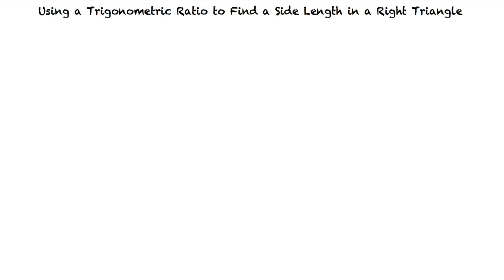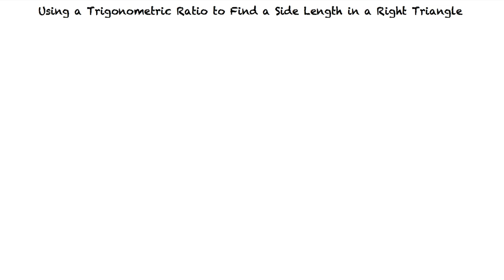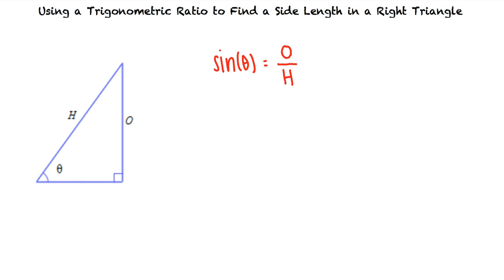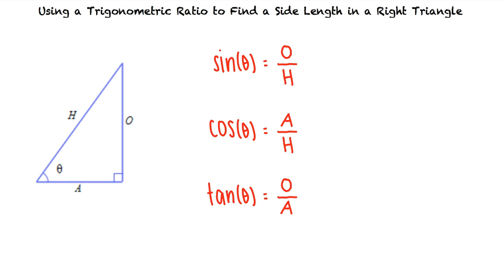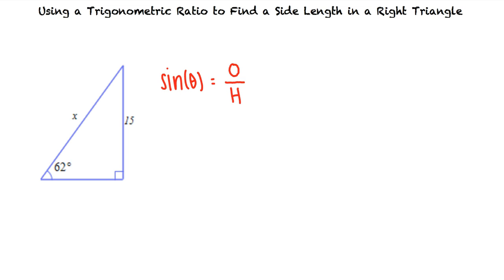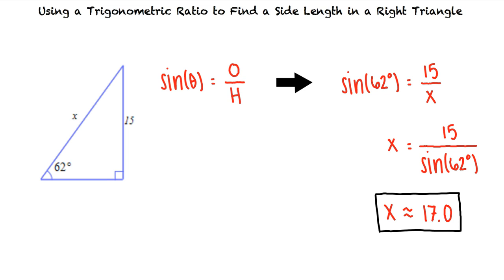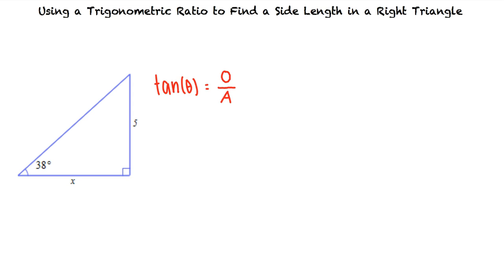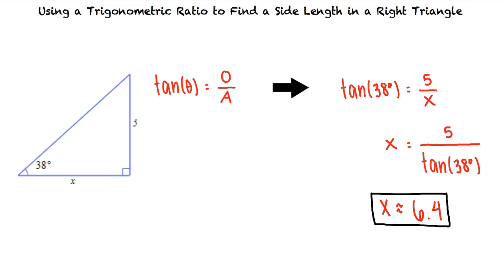Topic: Using a Trigonometric Ratio to Find a Side Length in a Right Triangle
This is a topic level video of Using a Trigonometric Ratio to Find a Side Length in a Right Triangle for ASU.

Join us!